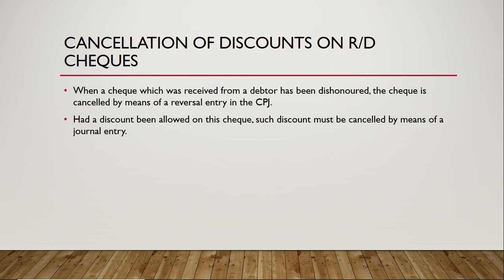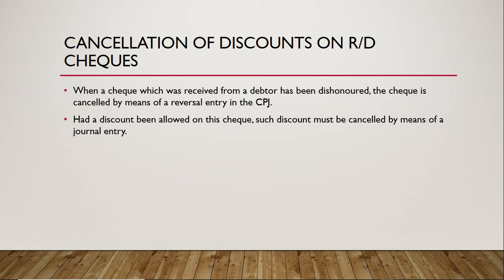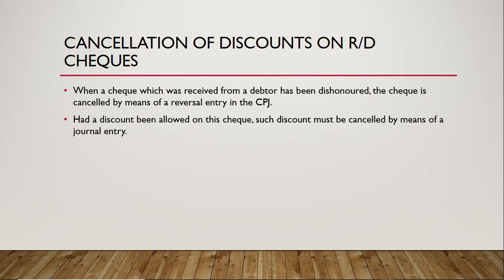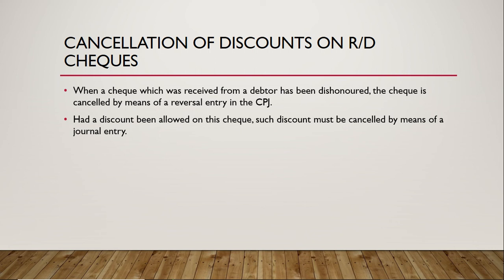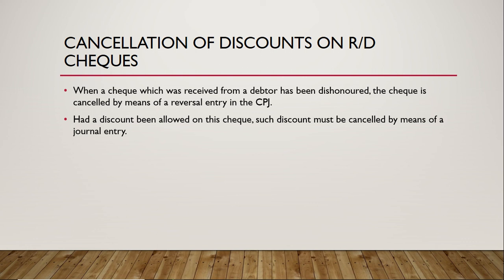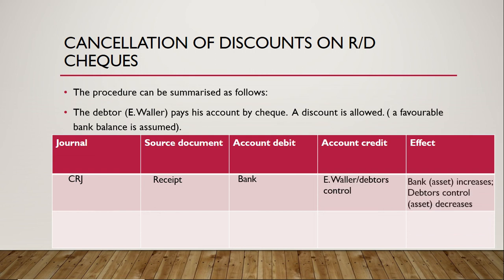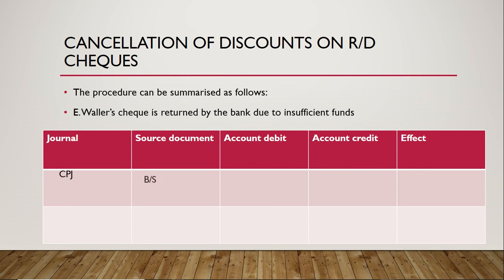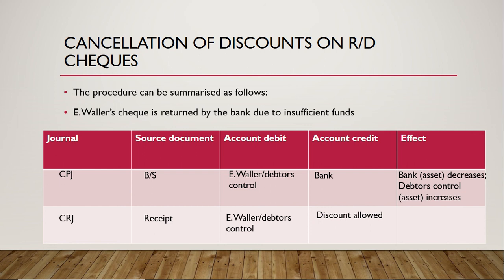Media 14 Dishonoured cheque explanation